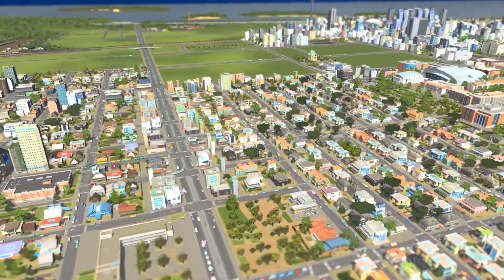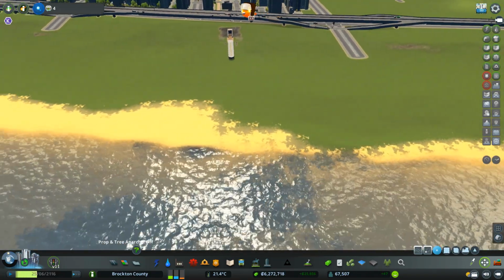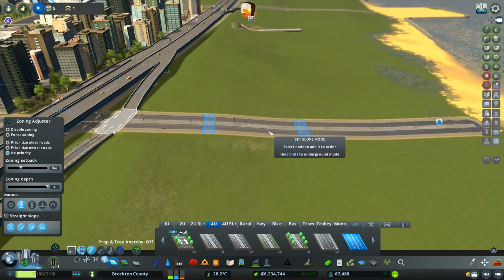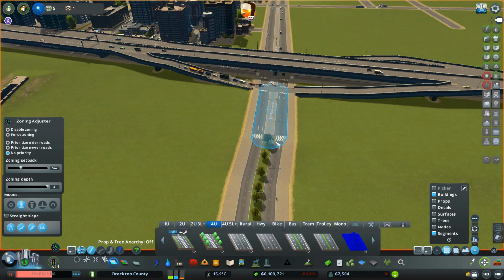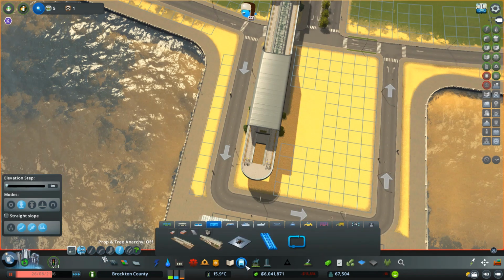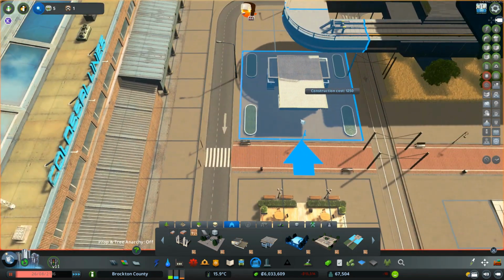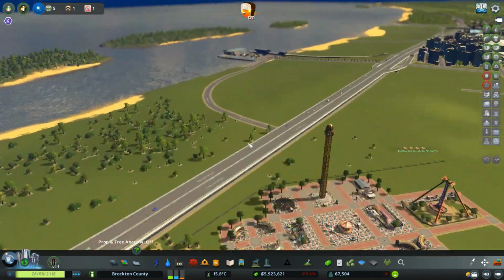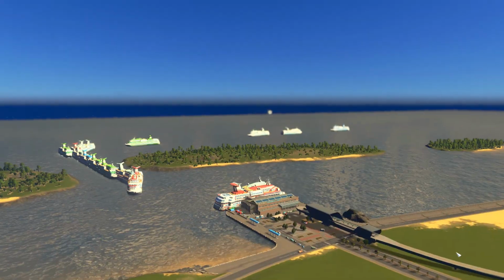Cruise Ship Harbour – Brockton County – Cities Skylines – Let's Play – Episode 78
in today's episode we build a cruise ship harbour (harbor for you Americans) with a metro and a tram connection.